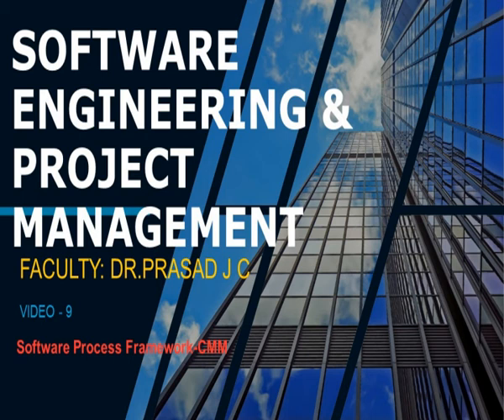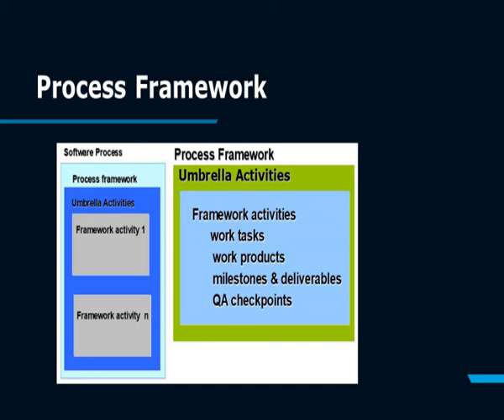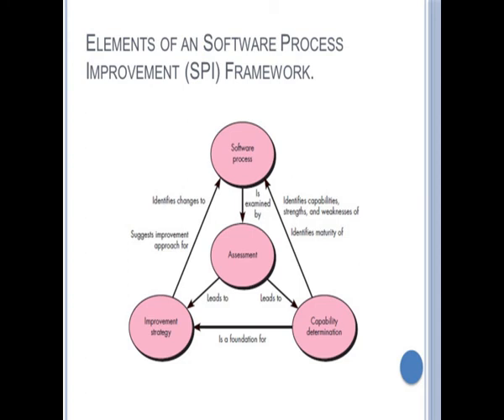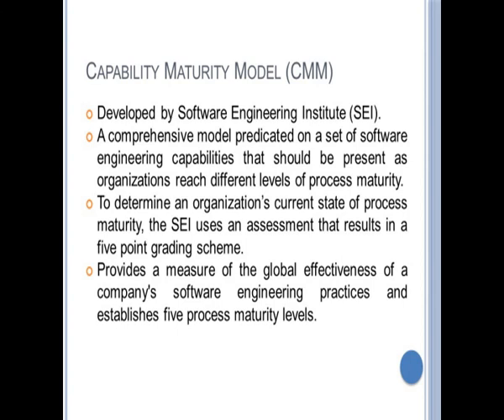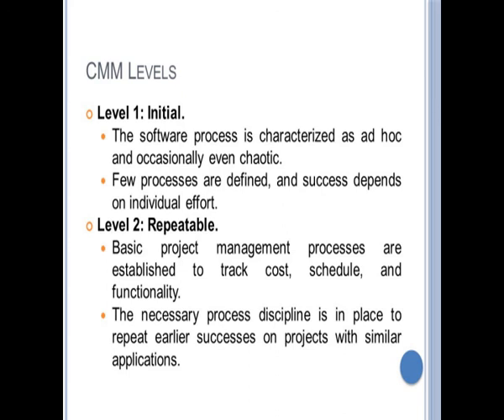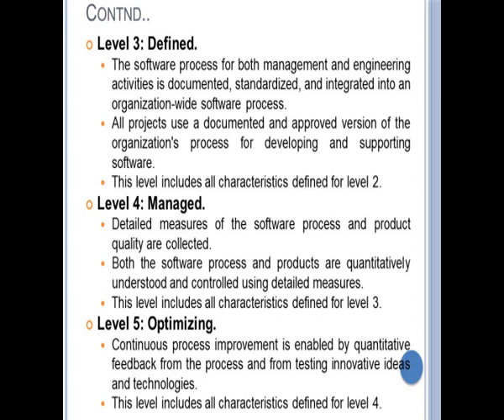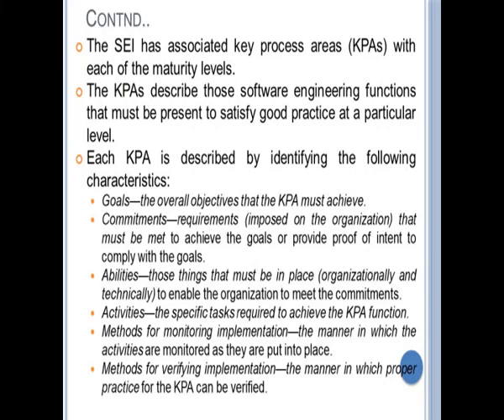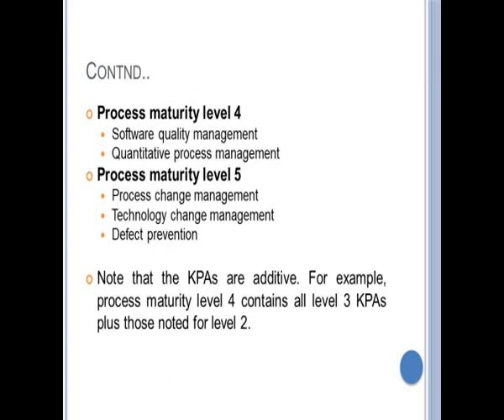Video 9: Process FrameworkModels- CMM Model